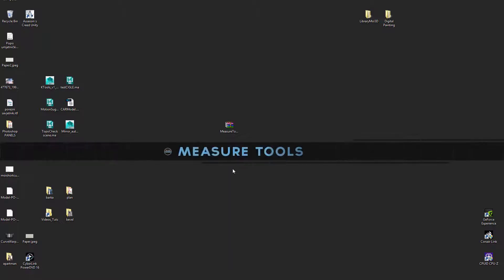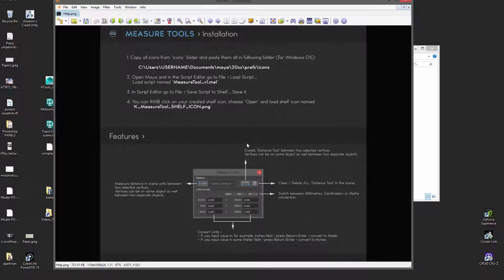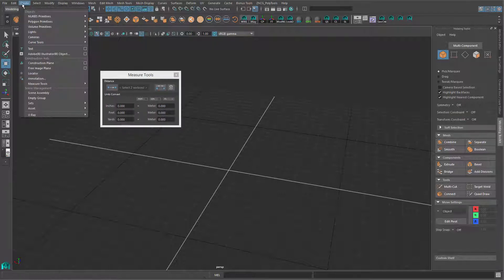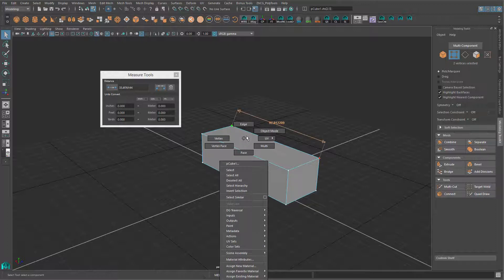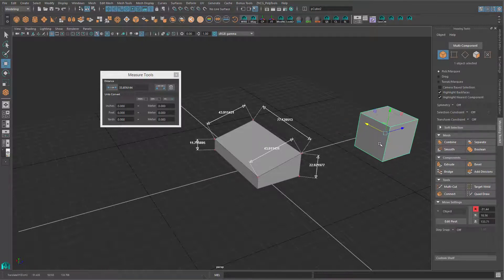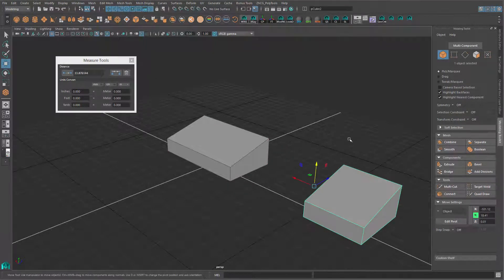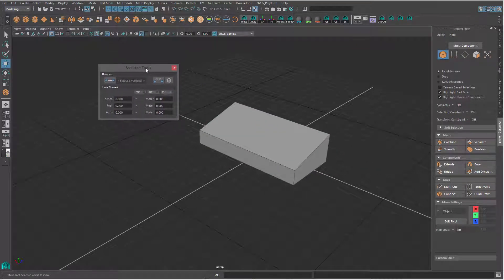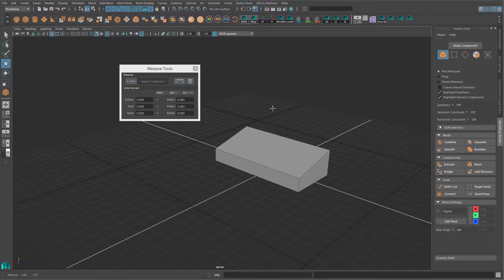Measure Tools - v1.0 - Maya script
-- Measure Tool -- is aimed at those who frequently use Maya's Distance Tool for measuring your objects, or distance between them, but also find it very clunky to use. This is a small utility, a helper, which makes Maya measuring tool "Distance Tool" a bit more quick and fun to use but also more useful and interactive on top of it.
Interactive means that you only have to select two vertices, on the same or can be on two different objects, press the button and it will add distance tool between those vertices which then Distance Tools will follow the vertices as you move components or object itself.

-- For those who are dealing with US customary units (system of measurements), there is also a quick from-to unit converter.

-- All additional info about the tool and supported Maya versions you can find in the description on Gumroad (link above).

Video originally posted: February 7, 2017